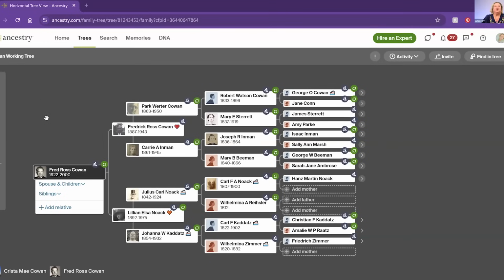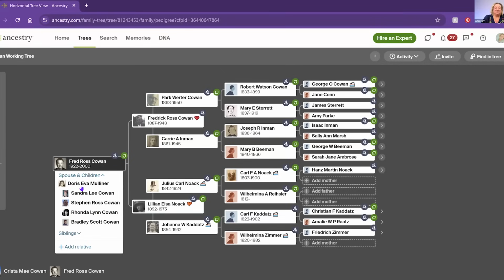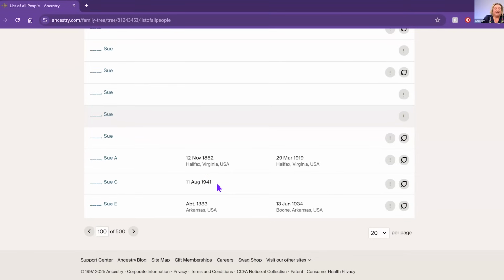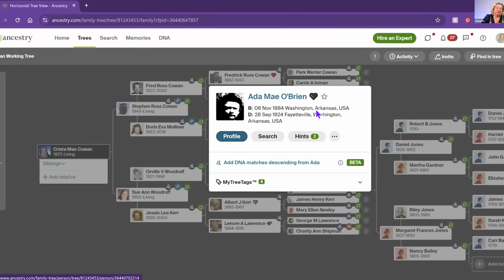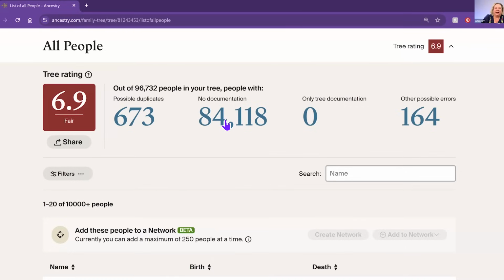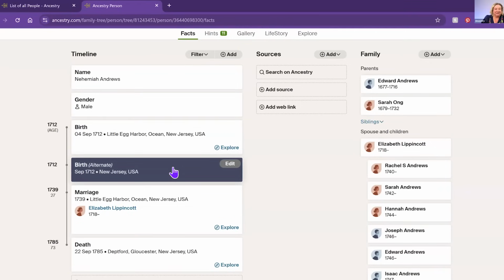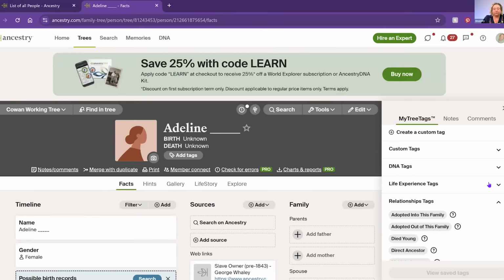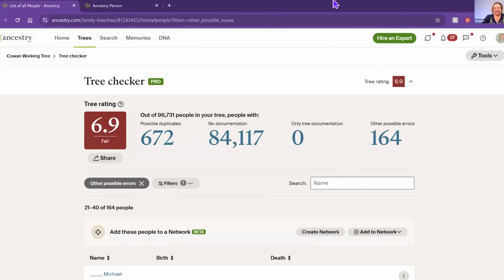Spring Cleaning Your Family Tree | Tips & Tricks Virtual Event | Ancestry®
Is your family tree a bit overgrown with inconsistencies, duplicates, and missed connections? Most of us dive into climbing our family trees without realizing there are standards that could make our discovery journey more productive and more accurate. Join Ancestry Corporate Genealogist, Crista Cowan, for a simple, systematic approach to cleaning up your family tree without feeling overwhelmed. You'll learn practical tips to transform your genealogy research from chaotic to organized!

With our unparalleled collection of more than 60 billion records, over 3 million subscribers and over 25 million people in our growing DNA network, you can discover your family story and gain a new level of understanding about your life. Over the past 40 years, we've built trusted relationships with millions of people who have chosen us as the platform for discovering, preserving, and sharing the most important information about themselves and their families.